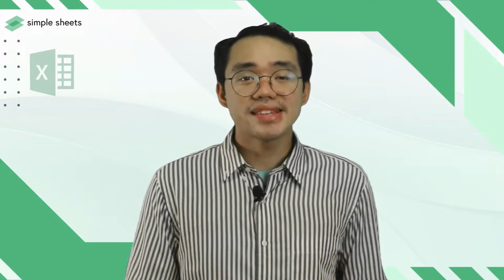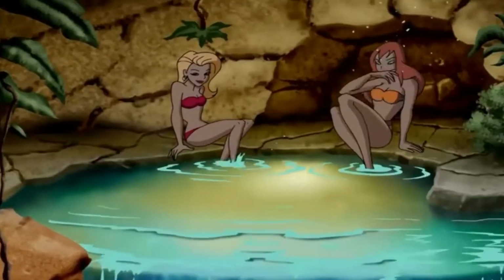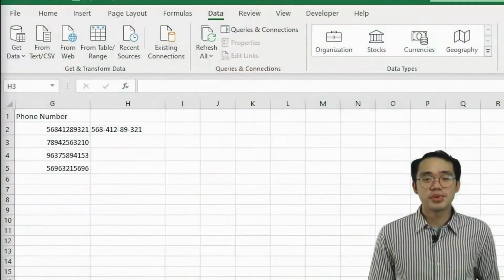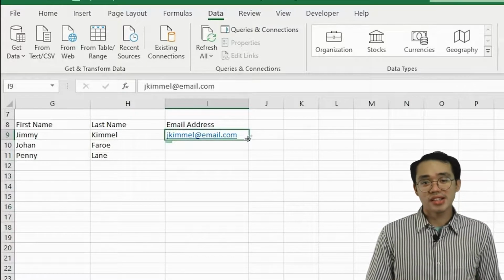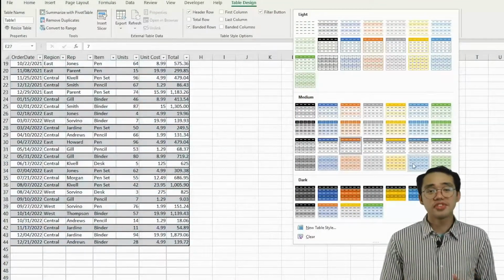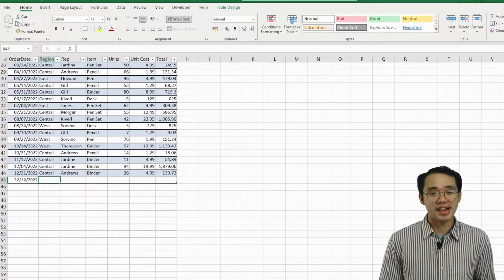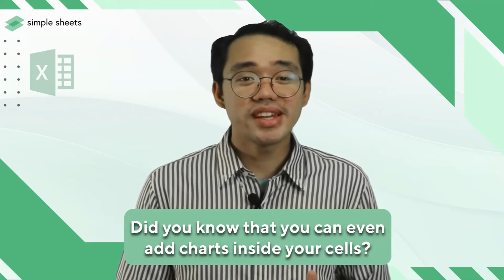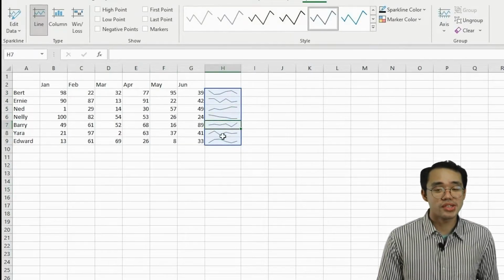Essential Excel Skills for Accountants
Excel is the absolute go-to spreadsheet application for accounting and finance. In this video, we talk about the essential skills accountants and professionals in finance need to know when working with Excel. These include the Flash fill, tables and Pivot tables, and sparklines!

Timestamps
00:00 - Intro
00:55 - Flash Fill
02:05 - Formatting your numbers
02:38 - Using tables and Pivot Tables
04:53 - Sparklines
05:14 - Just use a template

Audio

Project Management 📰
Marketing 📊
Supply Chain and Operations 🚚
Small Business 🦾
Human Resources 👨🏾‍🤝‍👨🏼
Data Analysis 👨‍🔬
Accounting 🧐
Finance 💵

🦄 Customizable
🧨 Dynamic
🎨 Designed
🏭 Formatted
👩‍🏫 Instructions and Videos
📈 Reporting Visuals

🔎 Lookups
🔨 Functions
🧪 Formulas
📊 Charts and Graphs
🔢 Dashboards